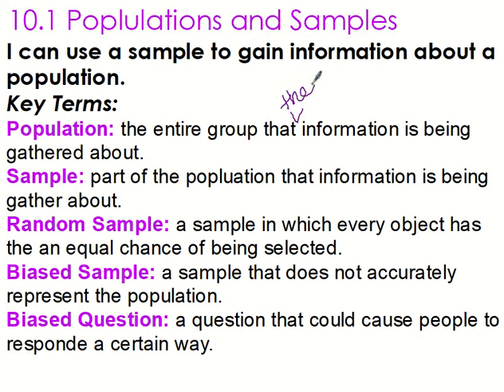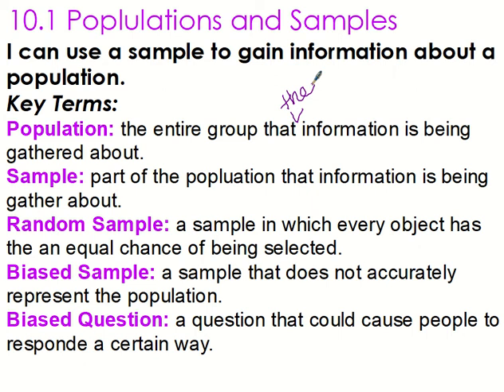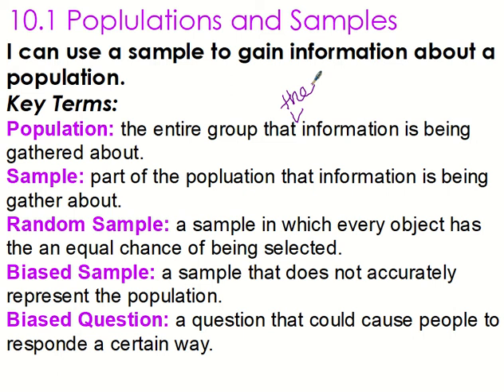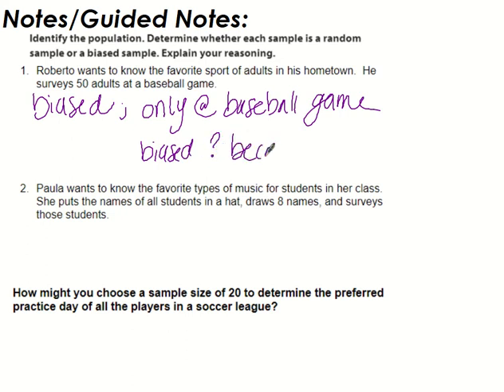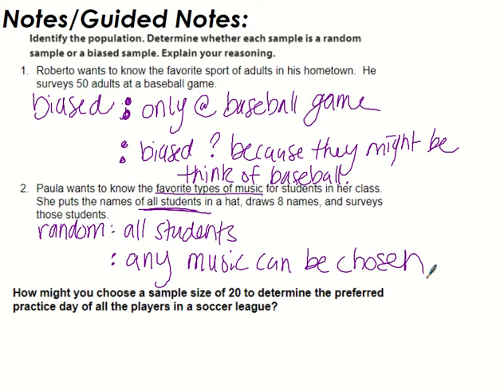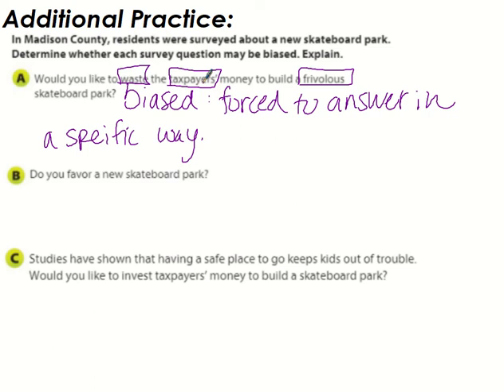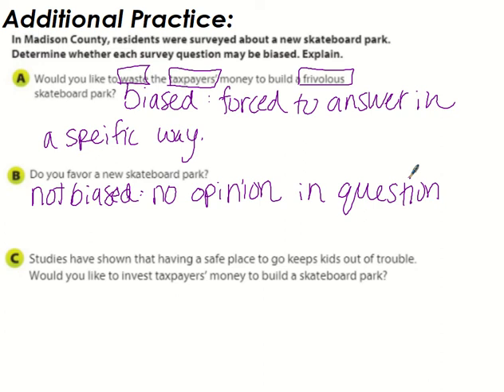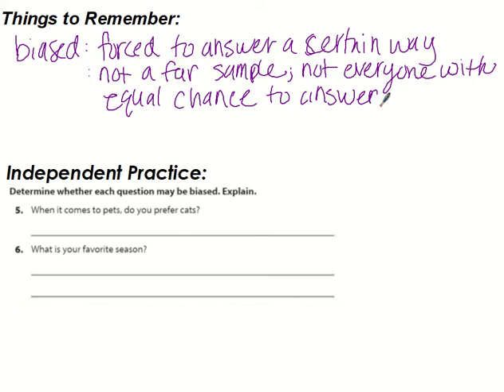10.1 Populations and Samples